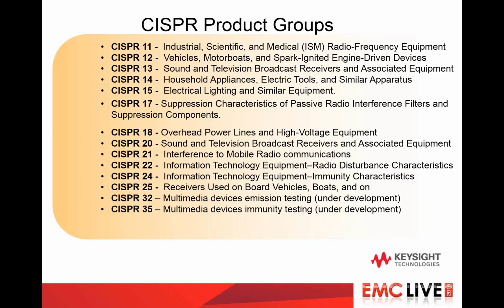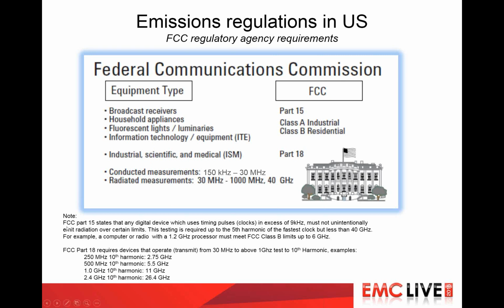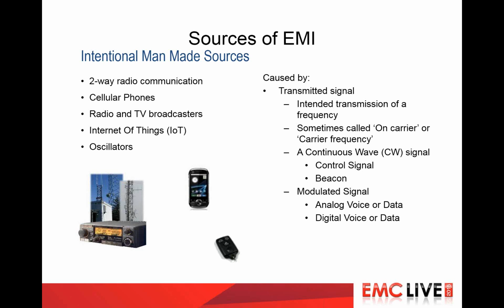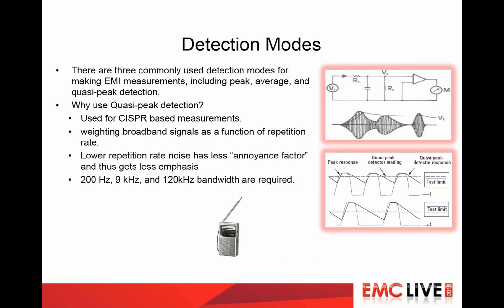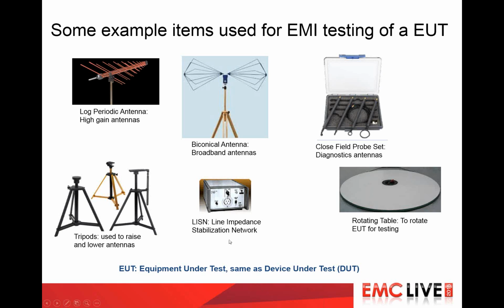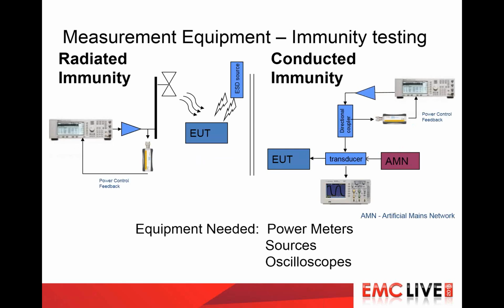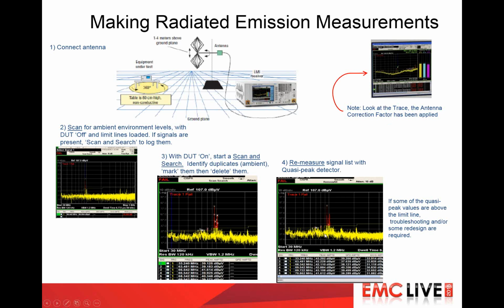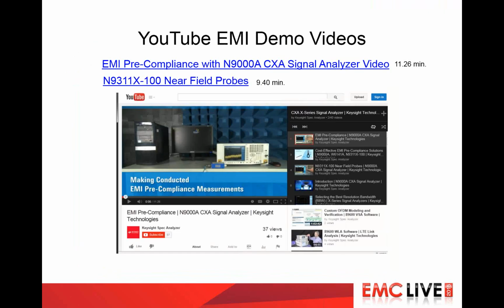Making Conducted and Radiated Emissions Measurements for EMI Pre Compliance Test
RF Analog and Digital hardware design engineers/technicians need to evaluate designs for EMI and EMC issues. Pre-compliance testing done before full compliance testing can help identify potential issues early in the design stage to reduce rework and lower cost.  This webcast will discuss measurement techniques and tools used for EMI Pre-compliance measurements.